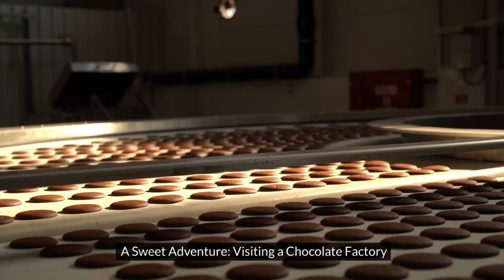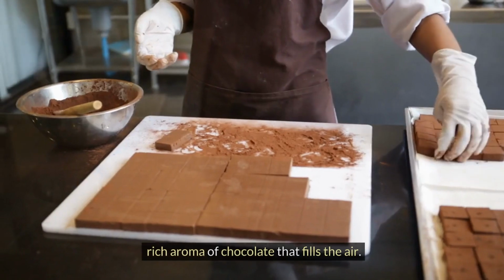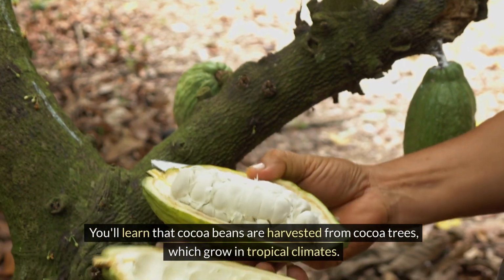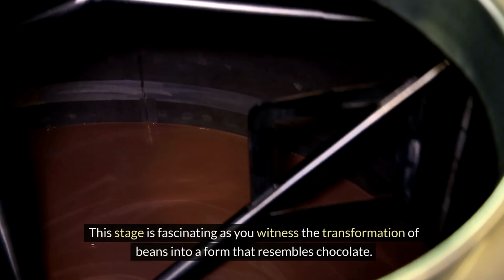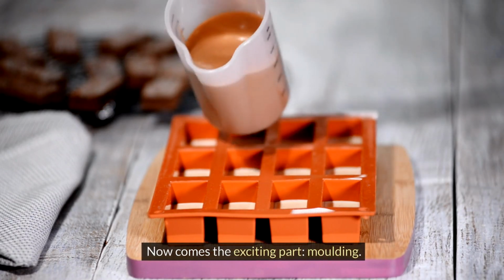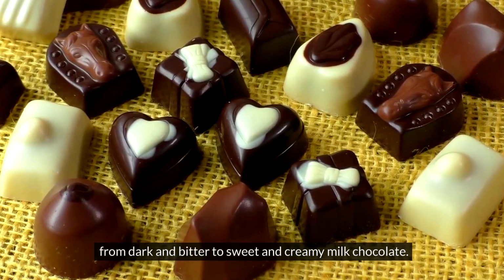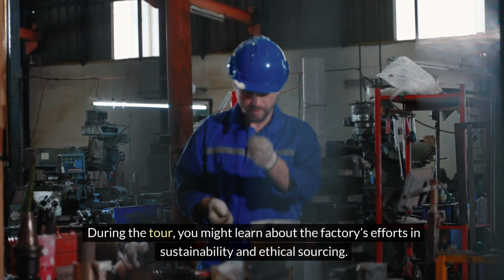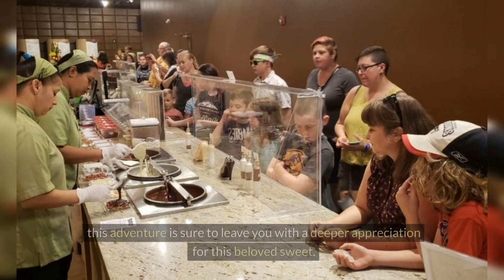Exploring the Sweet World of Chocolate|A Visit to the Chocolate Factory| English Story TV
Join us on an exciting journey as we take you behind the scenes of a chocolate lover's paradise! In this video, we explore the enchanting world of chocolate by visiting a real chocolate factory. From the moment we step inside, we're greeted by the irresistible aroma of cocoa and the sight of chocolate being crafted into delicious treats. Get ready to indulge your senses and satisfy your sweet tooth as we discover the secrets behind how chocolate is made, from bean to bar. With mouthwatering sights and delectable delights around every corner, this chocolate factory tour is sure to leave you craving more!

I hope You Guys like This Video and find it helpful. If You like Exploring the Sweet World of Chocolate|A Visit to the Chocolate Factory| English Story TV   video please share this video with your friends and family members, and don't forget to subscribe To our YouTube channel!

😍Membership program ►
Transcripts of videos, podcasts, audio lessons and more:

🎬 Checkout My Another Videos:
The Sweet World Of Candy A2 | Learn Advanced ENGLISH | English Story TV

 • The Sweet World Of Candy A2 |  Learn ...

Exploring the Exciting World of Amusement Arcades | | Learn Advanced ENGLISH | English Story TV

 • Exploring the Exciting World of Amuse...